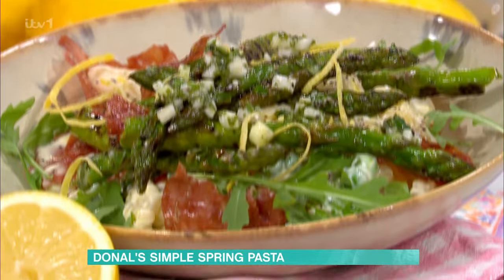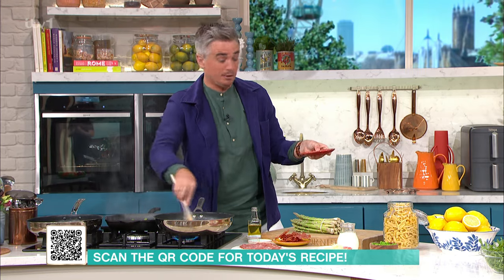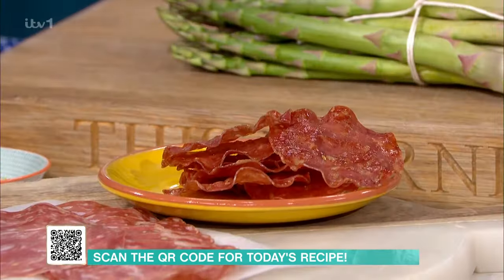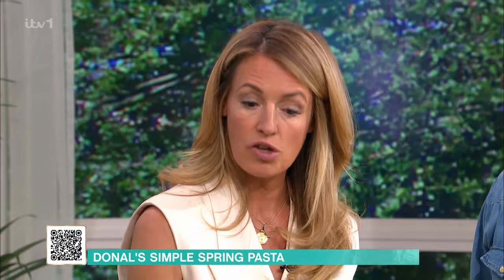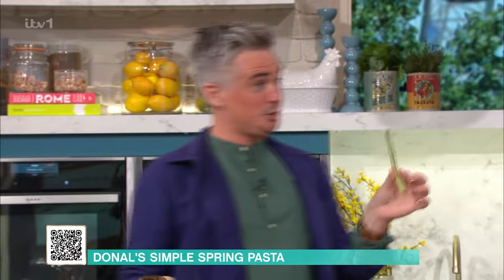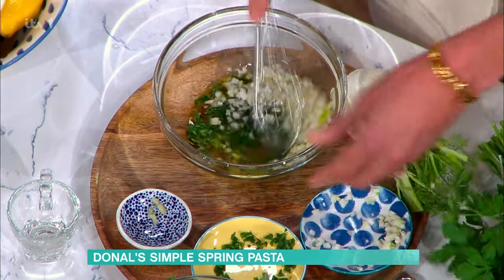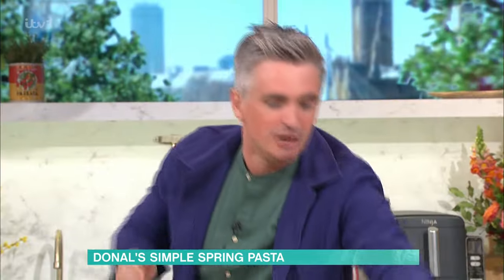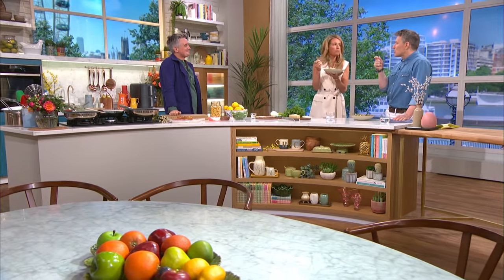Donal's Simple Spring Pasta - 17/04/2024